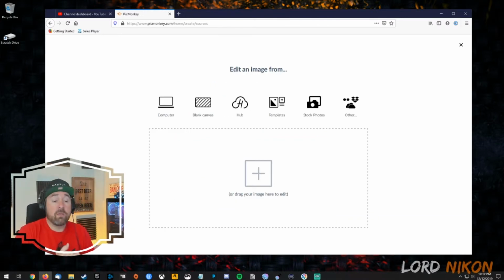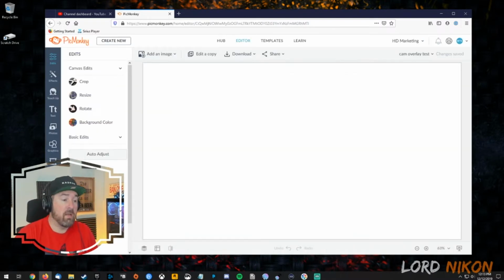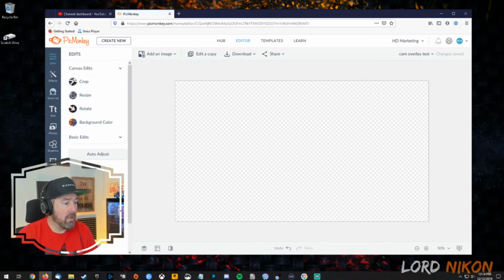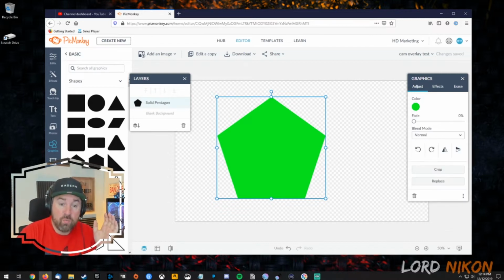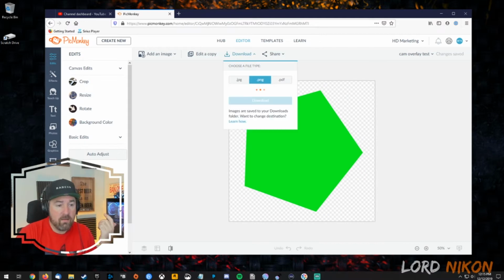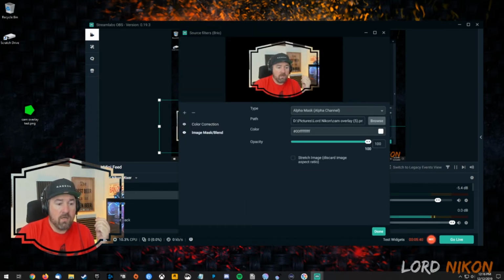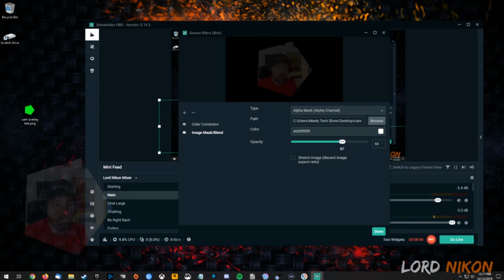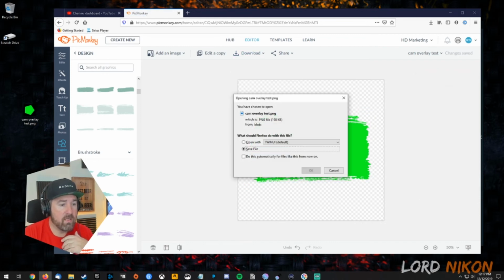FREE & EASY Camera Overlay for OBS & Streamlabs OBS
Make your videos or Twitch stream unique with your own custom camera overlay. It is a lot easier and cheaper than you think. No need for costly custom overlays when you can make it for free (or cheap) yourself.

YouTube LIVE: Friday 6pm EST

AMD Radeon Video: "How To STREAM With AMD Radeon Adrenaline Software"